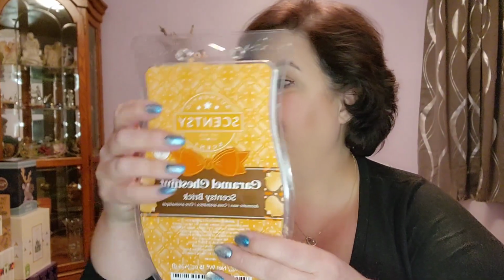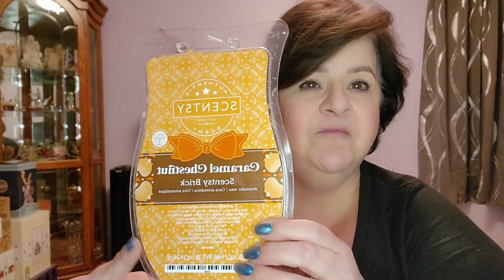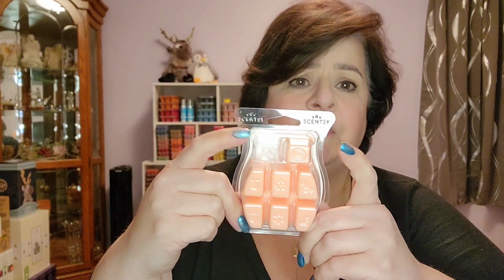BBMB VOTING, Scentsy Club and some Q & A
Join my Facebook VIP group Dazzling Scents with Chris